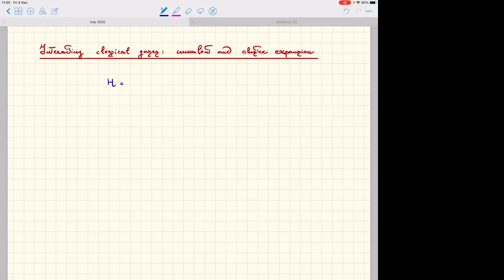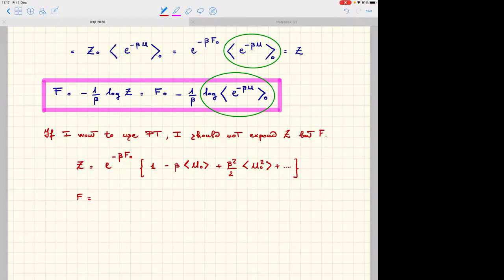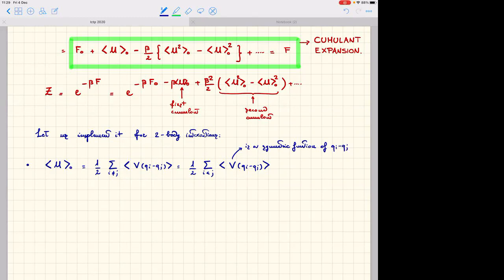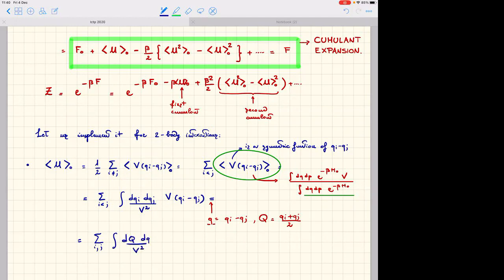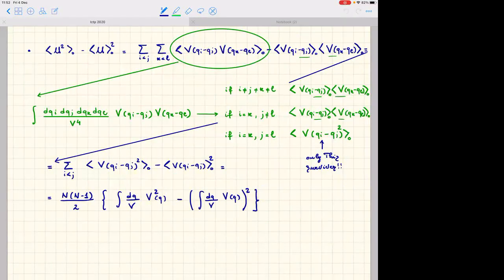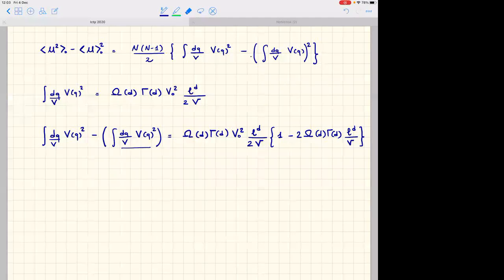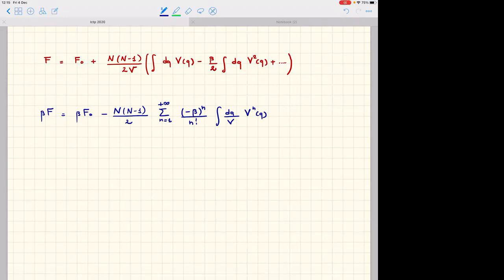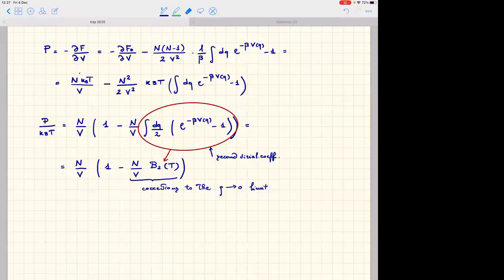Statistical Mechanics (CMP-SM) Lecture 1 7